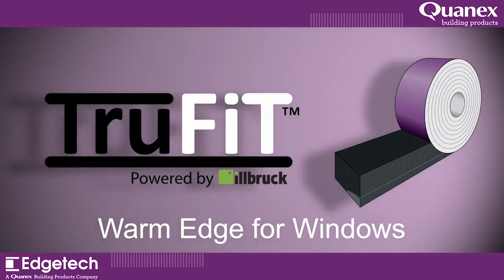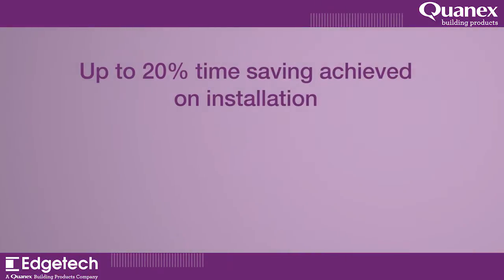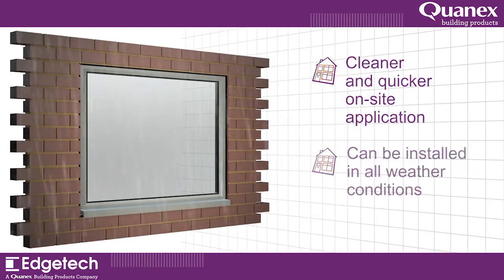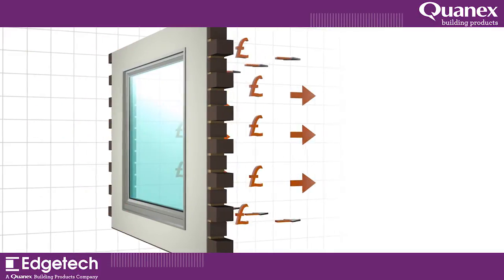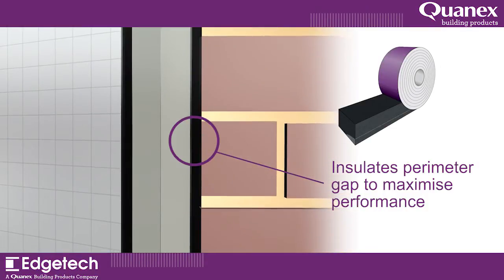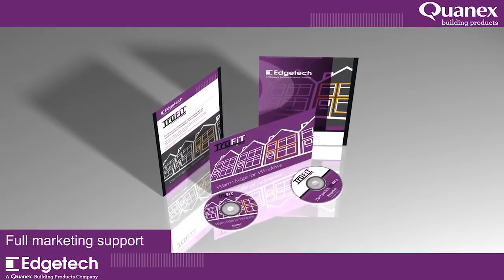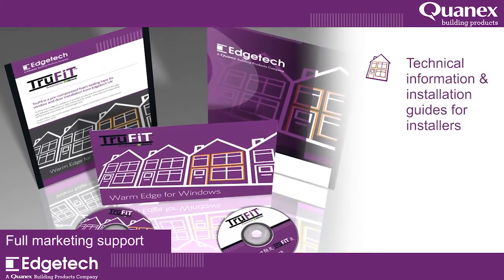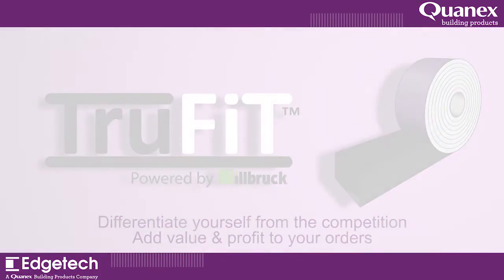Don't Just Fit It, TruFit It - Warm Edge for Windows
TruFit is a pre-compressed foam sealing tape for window and door installation from Edgetech UK.

TruFit is warm edge for windows. It provides an effective thermal barrier at the edge gap between the window or door frame and the reveal - ensuring true energy rating performance and a long-life weathertight seal.